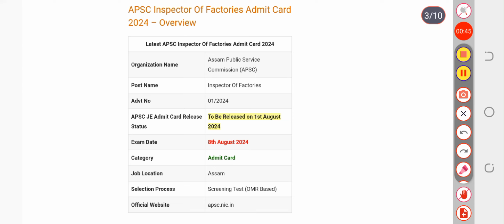APSC Inspector Of Factories Admit Card 2024 – Download Hall Ticket at apsc.nic.in | Exam Date